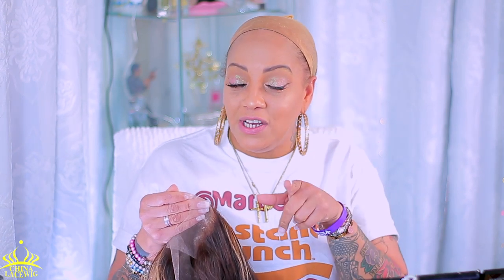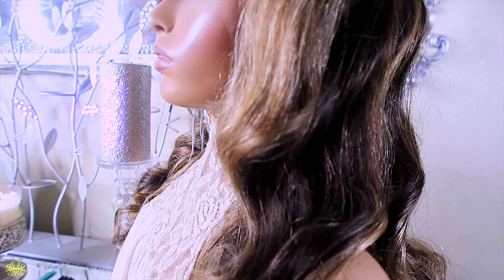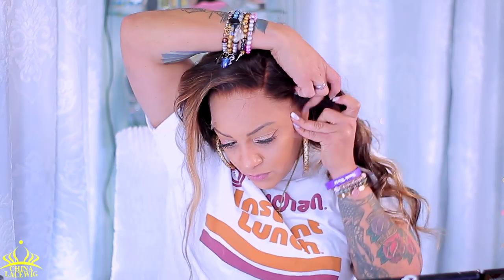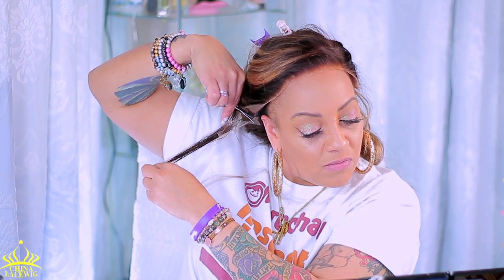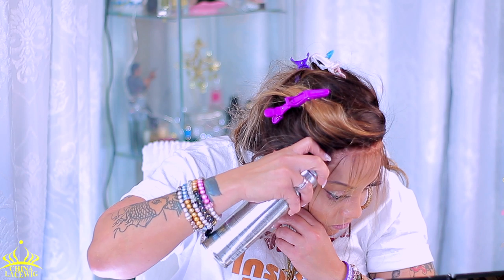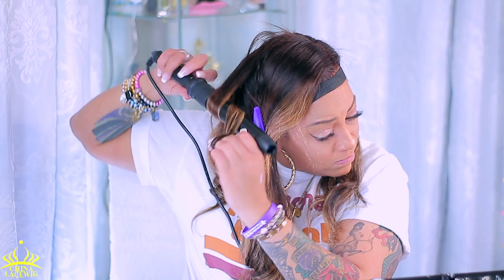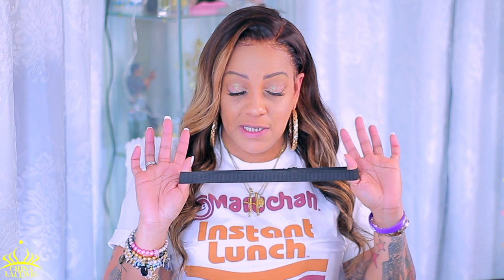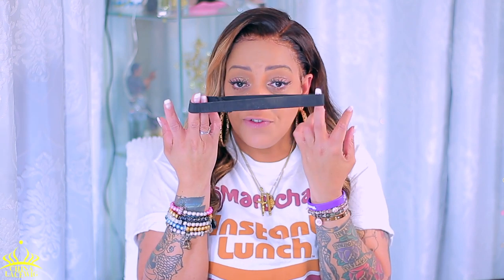NO WORK NEEDED HIGHLIGHTED AF HD UNDETECTABLE LACE FRONT WIG CHINA LACE WIG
no work needed hd undetectable swiss lace frontal wig. BLeached knots HIghlighted af easy lace frontal install application wigs tutorial review how to apply a wig to look natural and realistic with muffinismylovers

Hair Length:20Inch
Hair Density:180%
Chinalacewig  Tax Season Sale
Over $159 Get $30  Code :Tax30
Over $259 Get $50  Code :Tax50
Over $449 Get $100  Code :Tax100

WRITE OR SEND US LOVE GIFTS TO:
Muffinismylovers

SOME OF MY FAVORITE SITES